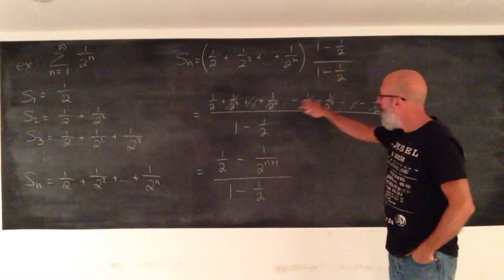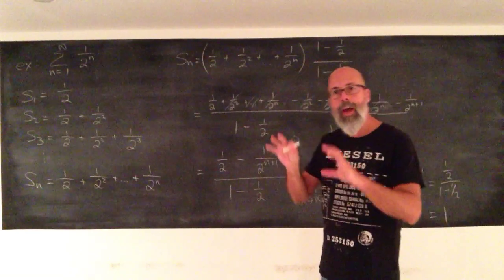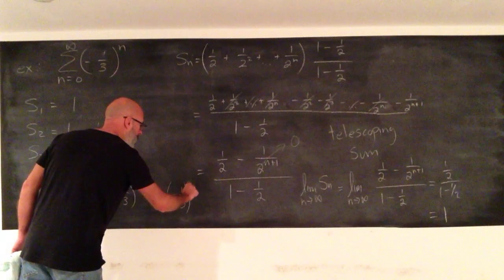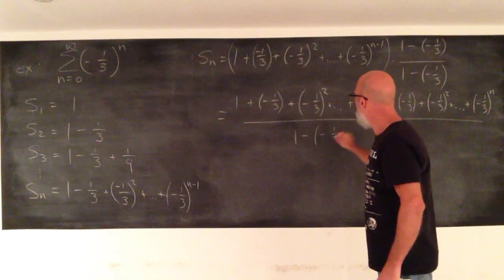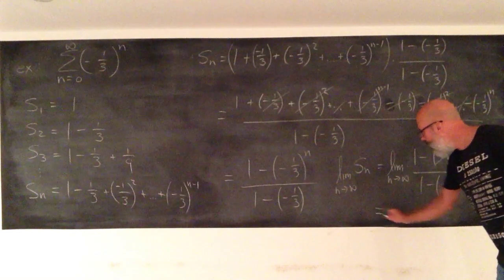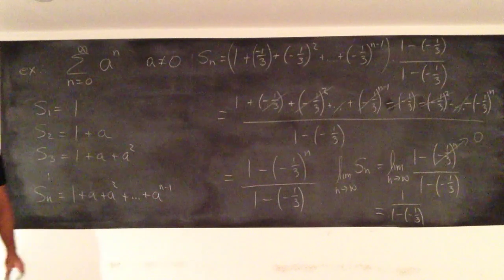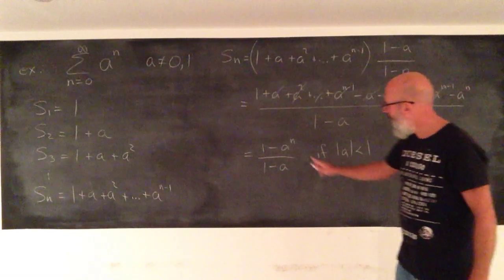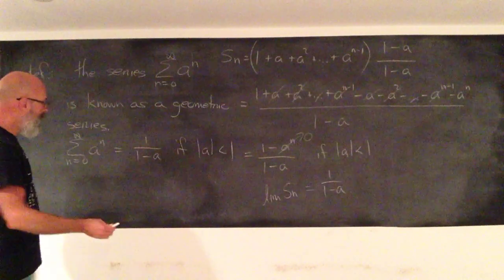Geometric Series 2/2